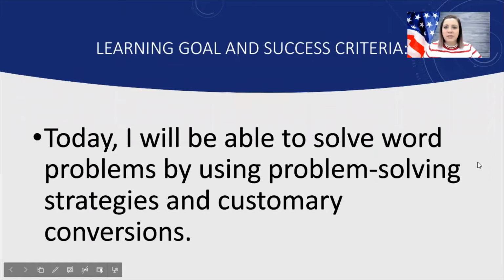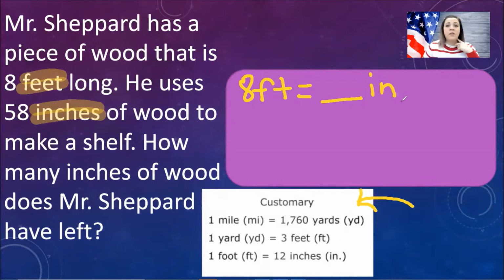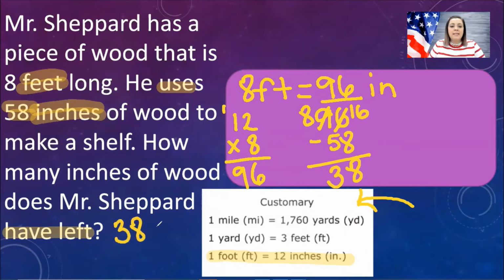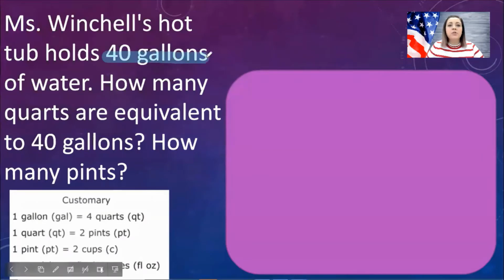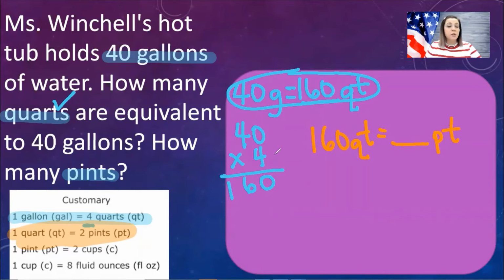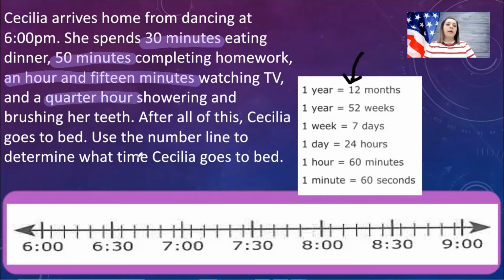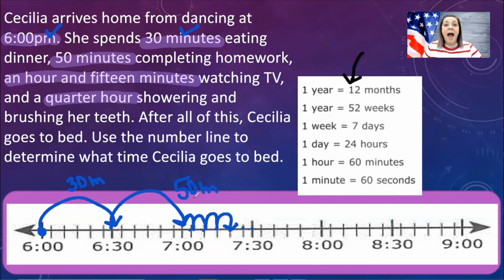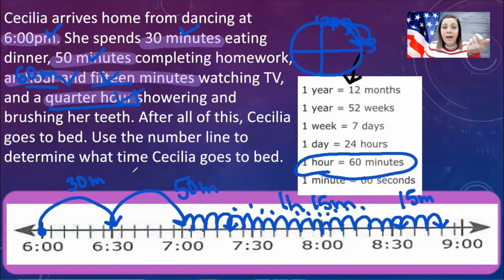Math Lesson Monday Jan 25